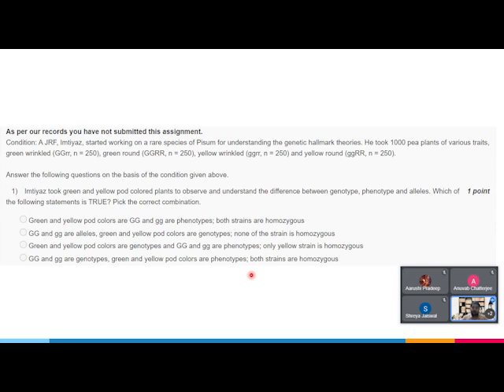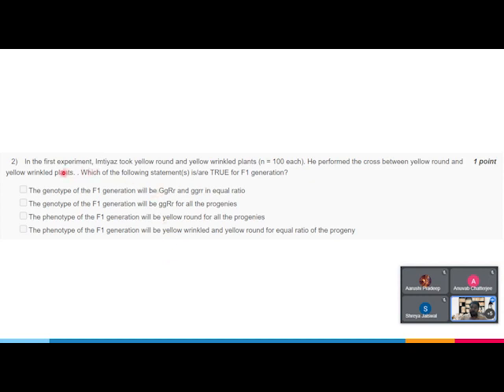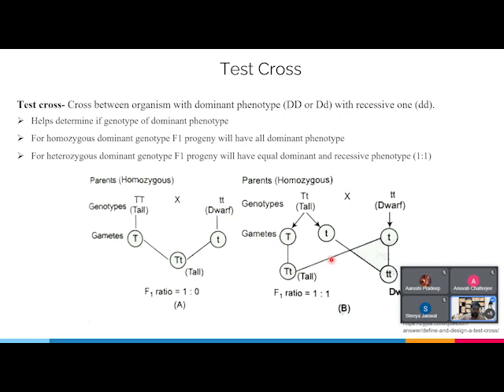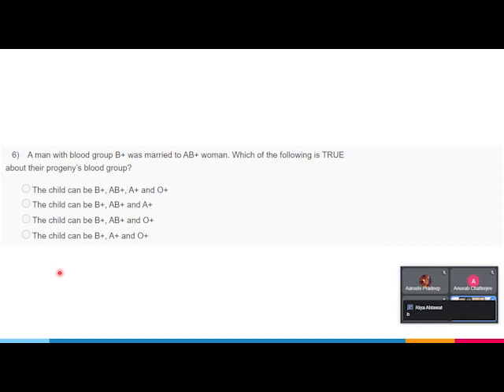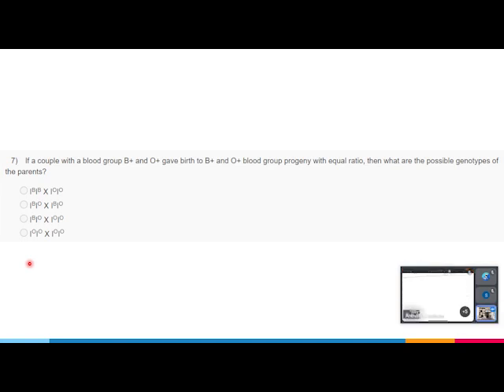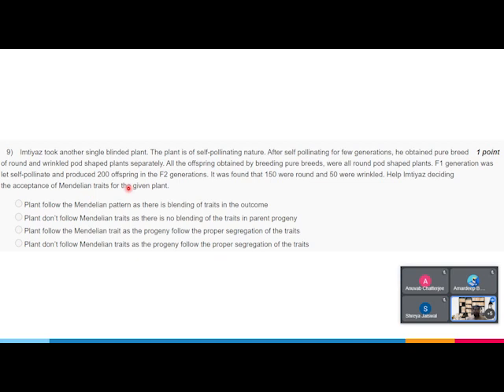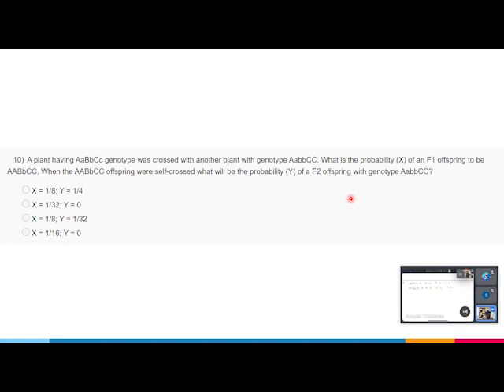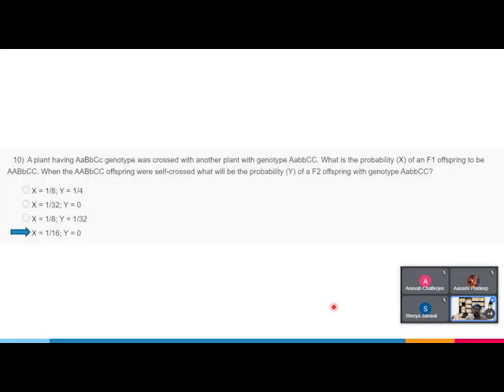Bioengineering PMRF-NPTEL Week 4 Session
PMRF-NPTEL session Week 4
In this video, we have discussed the Week 4 assignment questions of the 2021 run of the NPTEL course Bioengineering: An interface with Biology and Medicine (noc23_bt19). This was a live interactive doubt clearing and problem solving session with the NPTEL students that are attending the course. Live sessions are being held on Tuesdays 7PM-9PM via Google Meet.
Topics covered- Genetics, Laws of Mendelian inheritance, Punnett square, monohybrid, dihybrid and multihybrid crosses, probability and genetics